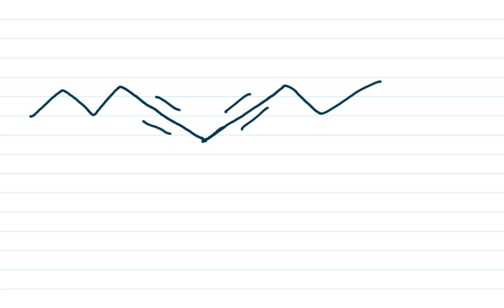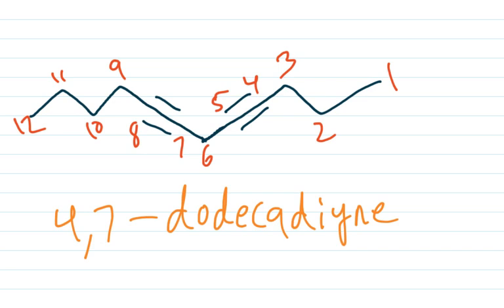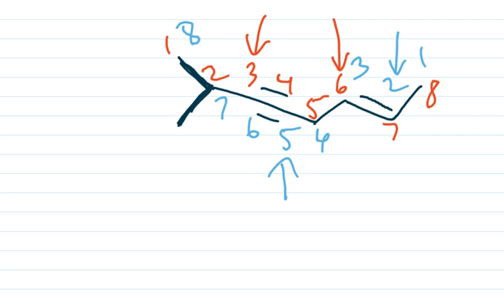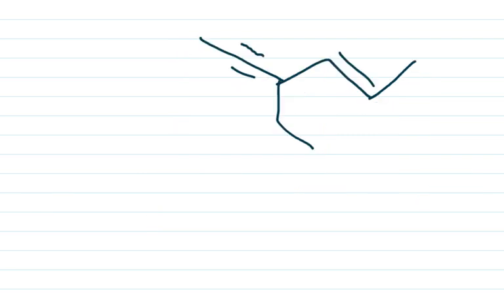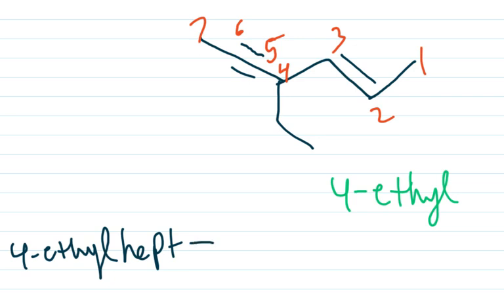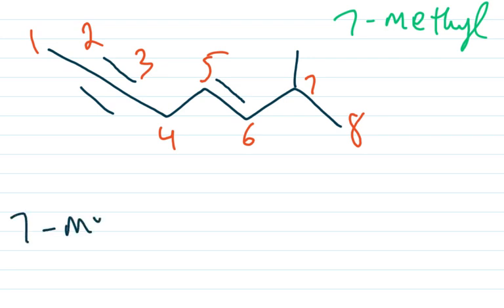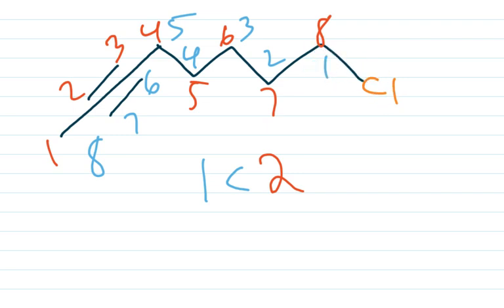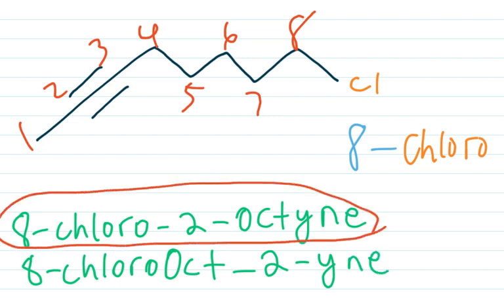Naming Alkynes | Part Two | Organic Chemistry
In this video, I talk about the naming alkynes (part two).